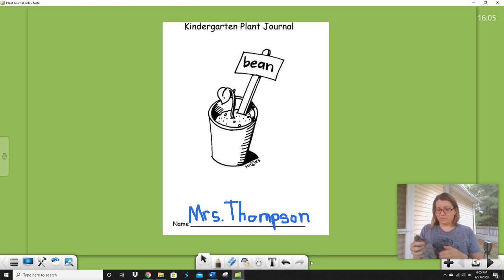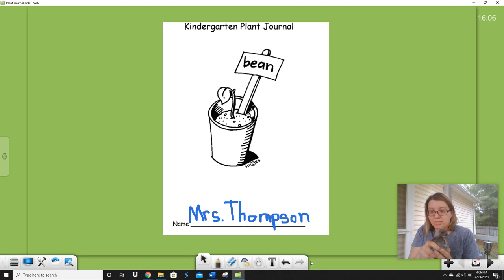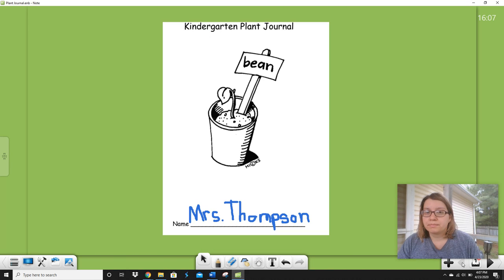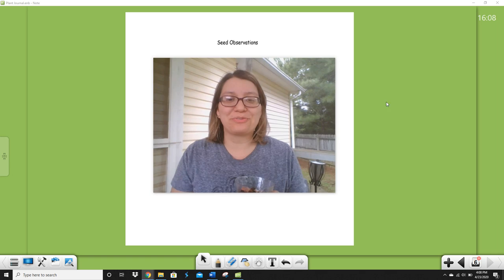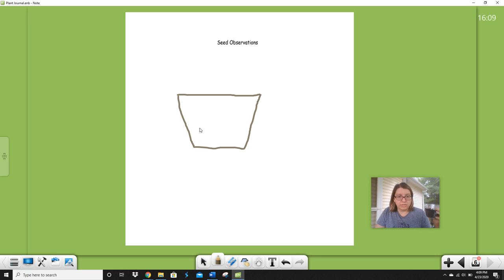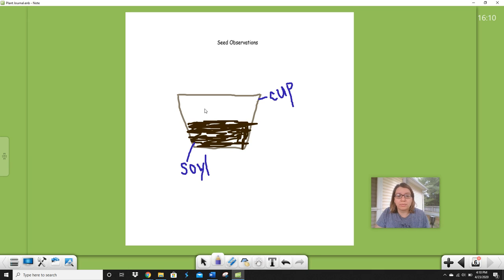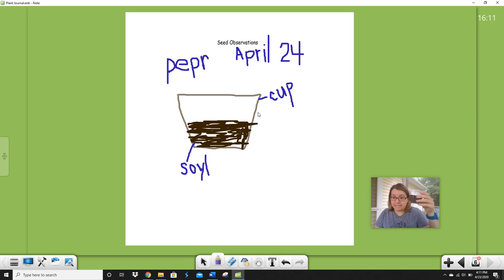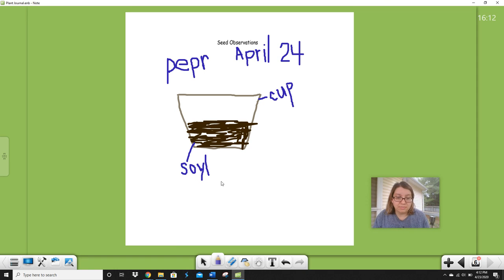Science Lab: Chicken Update and Plant Observations!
We see an update on the baby chicks, and we also talk about how to make an observation!